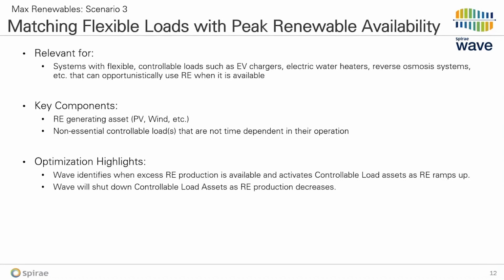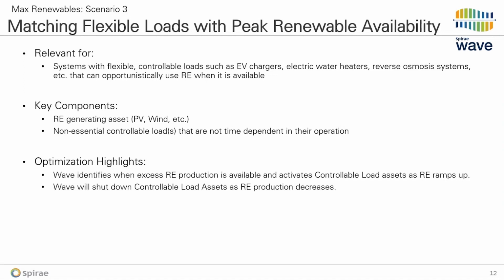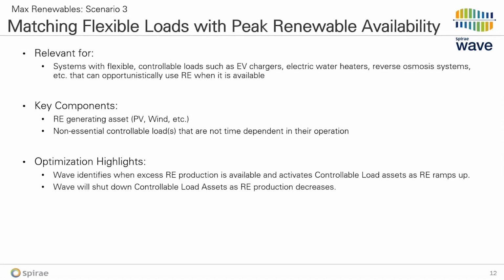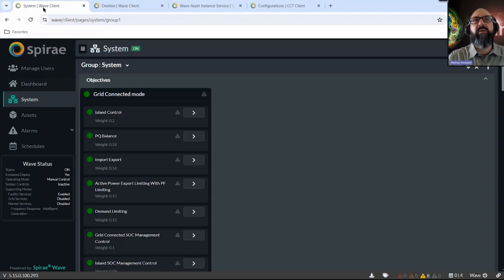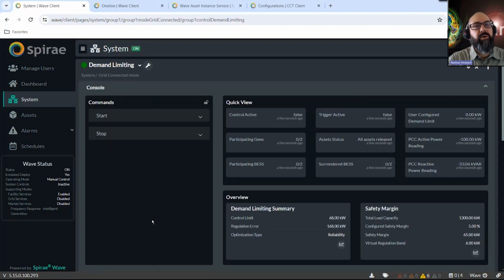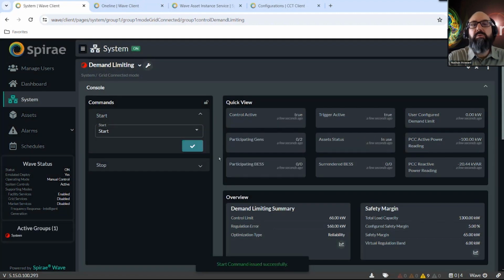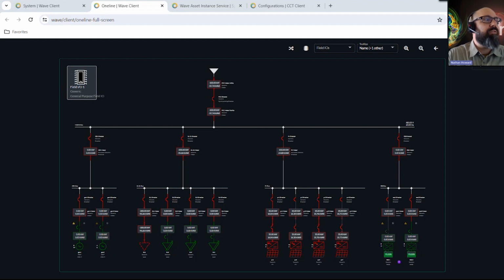Make the Most of Excess Renewable Production by Matching Onsite Flexible Loads